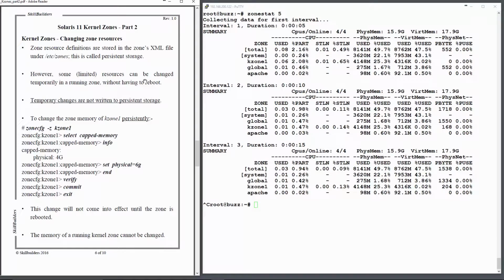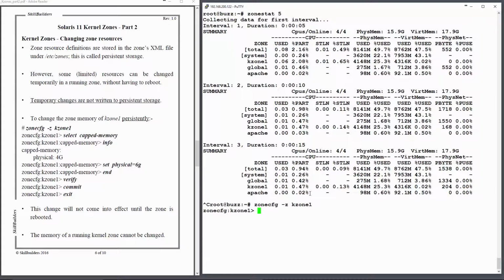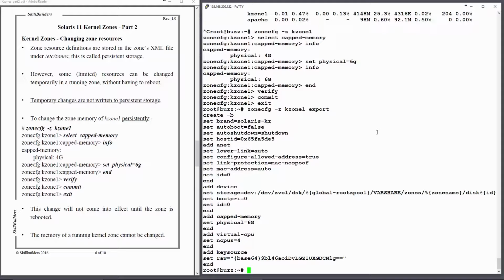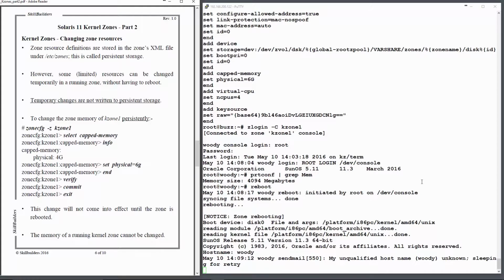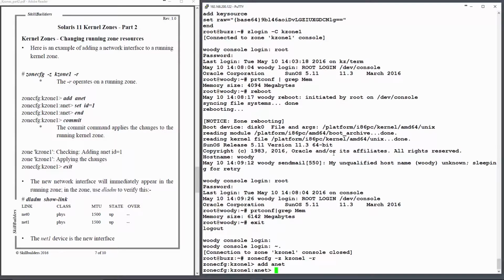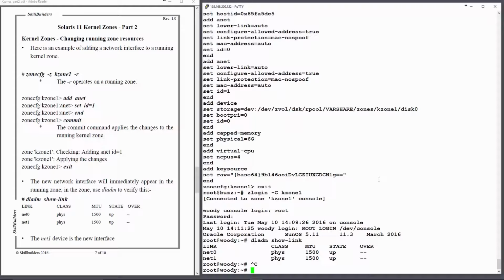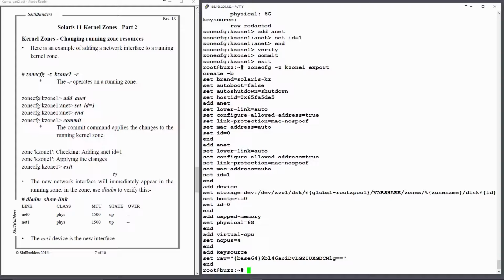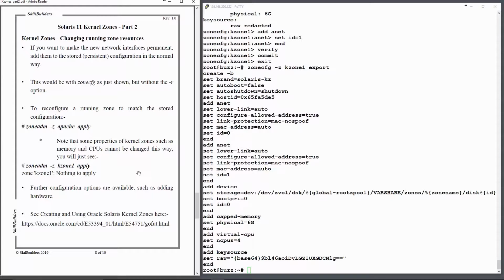How to Reconfigure Solaris 11 Kernel Zones Resources Lesson 3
Learn how to configure Solaris 11 Kernel Zone (container) resources! In this lesson, OCP Mick Hosegood demonstrates changing memory, network resources and more.  You'll see zonecfg, select capped memory, set physical, verify, add anet, dladm show-link.